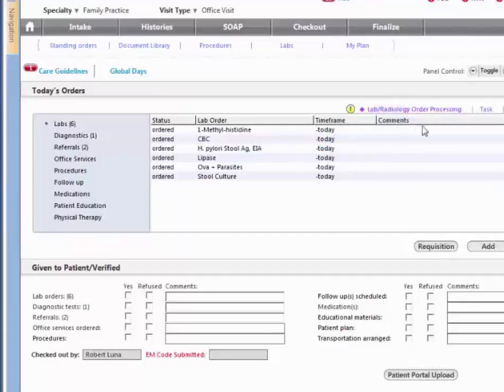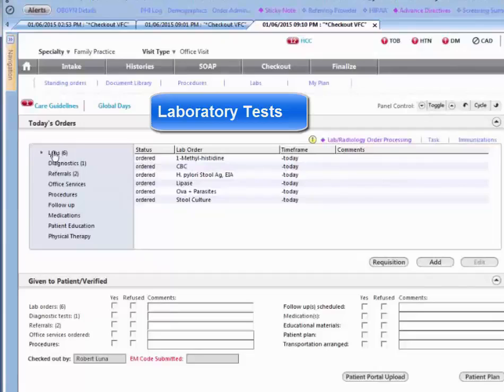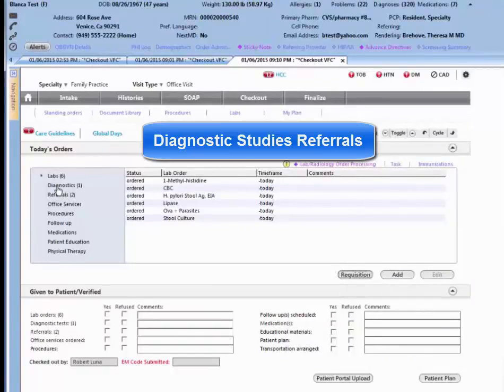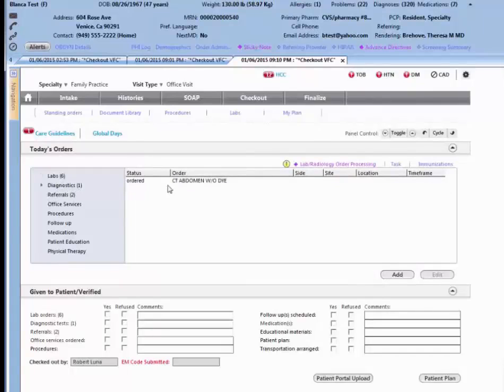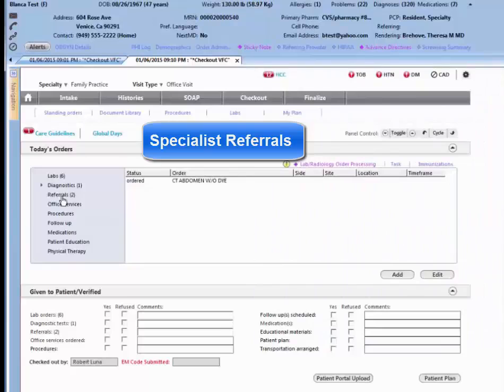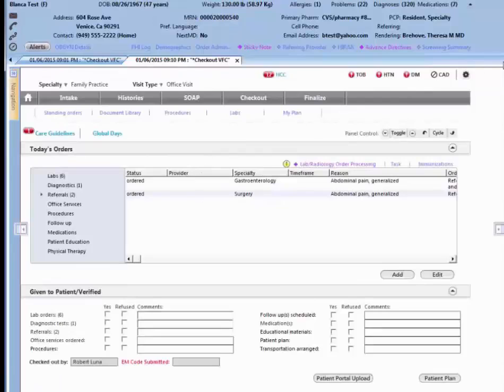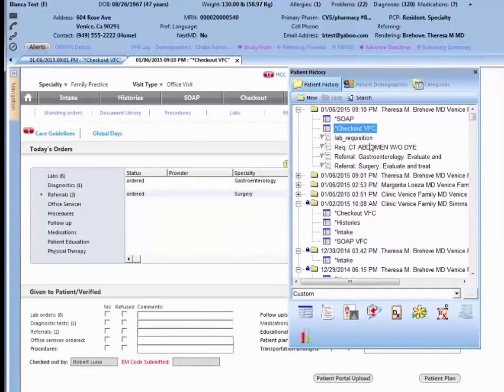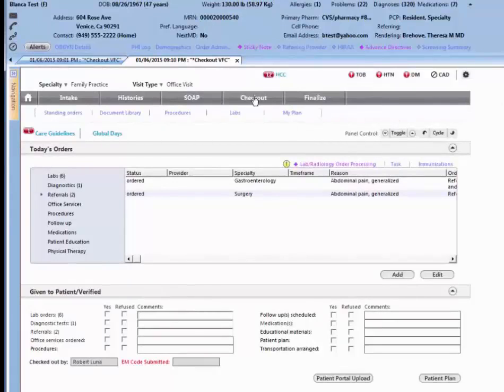Coordinator Workflow Checkout Labs, Diagnostics, and Specialist Referrals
Learn how to generate referrals, lab, and diagnostic requesitions in Nextgen.